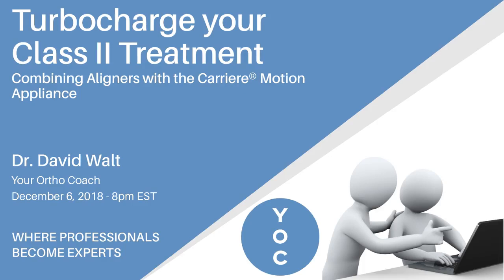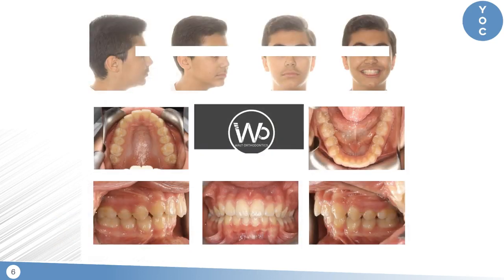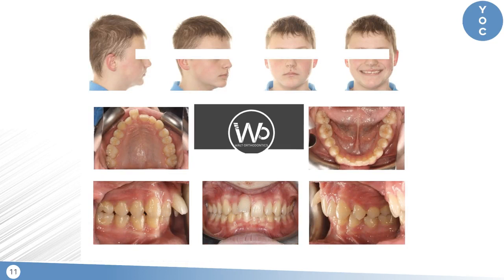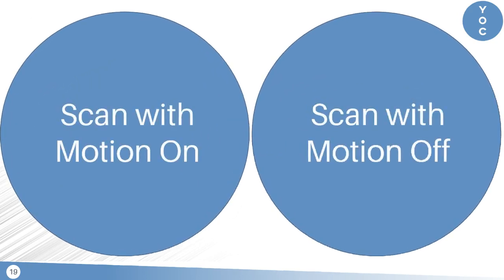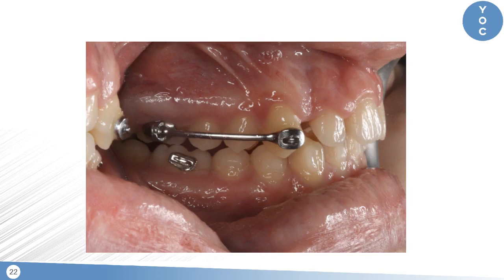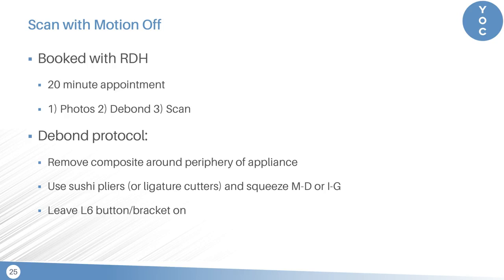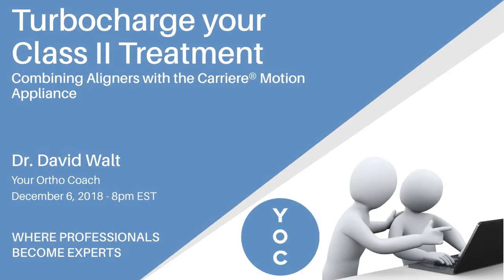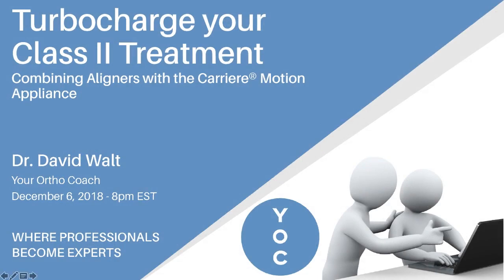Quick Tip - Combining Aligners with the Carriere Motion Appliance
The Carriere Motion Appliance is a great tool for treating Class II patients. It can correct larger Class II’s than are possible with just Aligners/braces and elastics – and do it much faster.

This Quick Tip is only a preview of the full webinar.

Dr. David Walt has developed a hyper-efficient method for using the Carriere Motion Appliance in conjunction with Aligners.

Using this method, Dr. Walt is able to finish most Class II cases in just 12 – 15 months.

He does this by aligning the lower teeth with Aligners while the Carriere Motion is active on the upper teeth. This is far more efficient than just having a passive retainer on the lowers while the Carriere Motion is on.

On this webinar, Dr. Walt will walk you through his system for combining the Carriere Motion with Aligners, from beginning to end. He’ll cover:

- How to use the Carriere Motion Appliance to transform a difficult Class II deep bite case into a much easier Class I spacing case in 4 – 6 months

- How to set up the initial ClinCheck for lower Aligners only – so you can start to align the lowers at the same time as the Carriere Motion is doing its work on the uppers

- Detailed explanation of the clinical bonding process, initial instructions, and steps to minimize unwanted side effects

- Step-by-step walkthrough of how to manage the protocol appointment by appointment

- The process of debonding the Carriere Motion Appliance and transitioning to both upper & lower Aligners

- Setting up the ClinCheck for additional Aligners to finish out the case once the Carriere Motion is removed

To make things as clear as possible, Dr. Walt will demonstrate his system using examples of real cases he’s treated.

If you’re not already a Your Ortho Coach member, you’ll need to sign-up and become a member, then purchase credits you can use towards on-demand webinars.